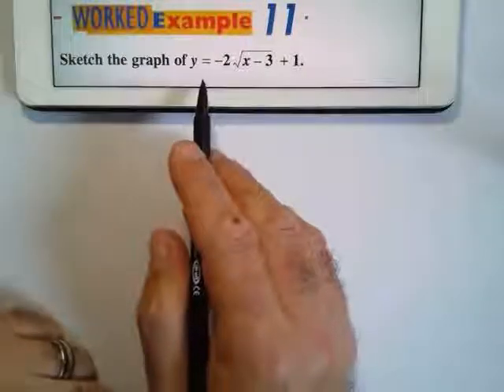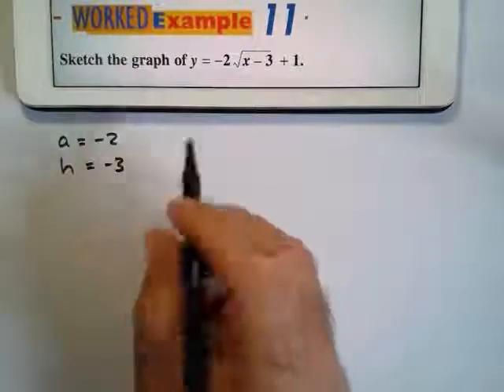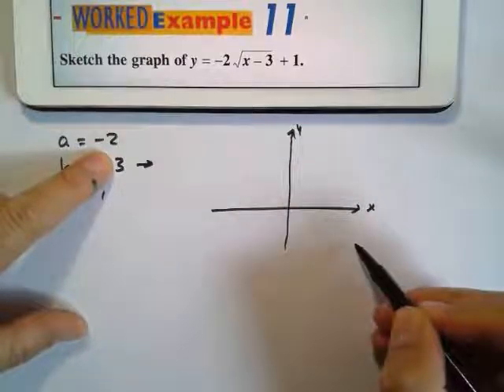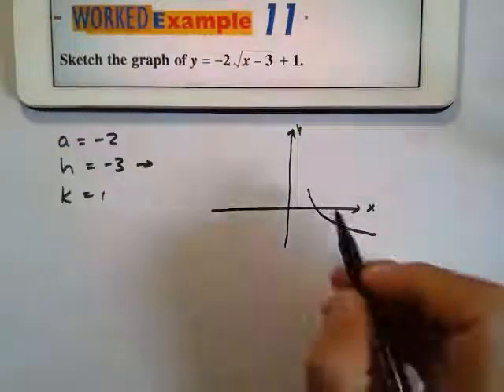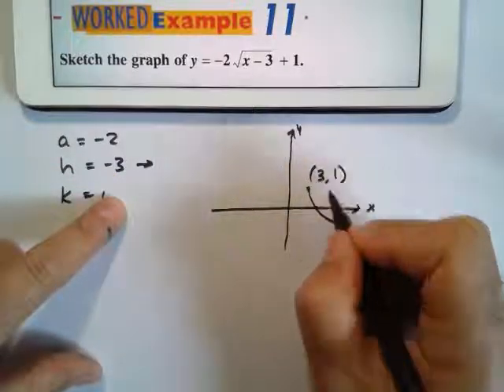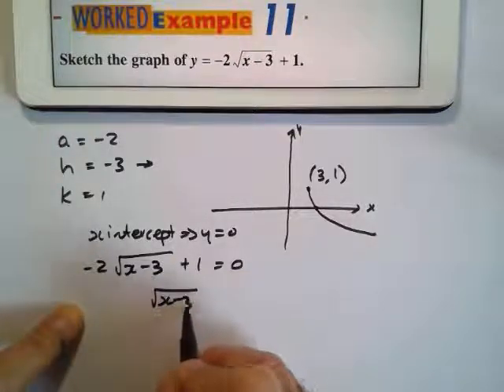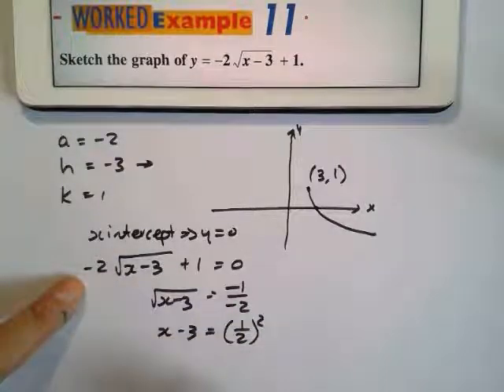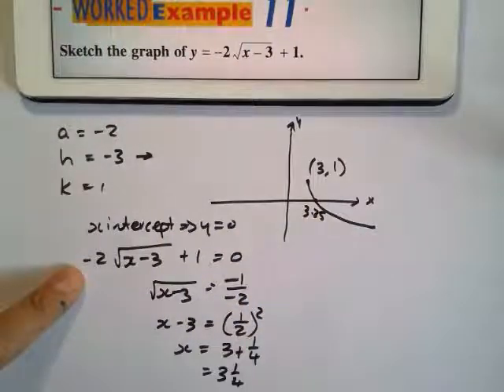11B:3E:c:WE11:Graphing square root functions